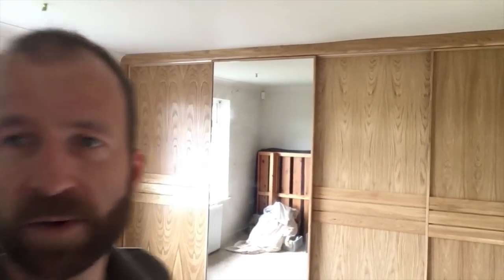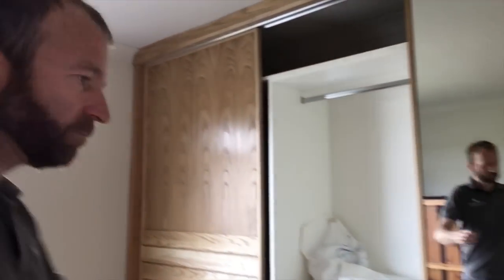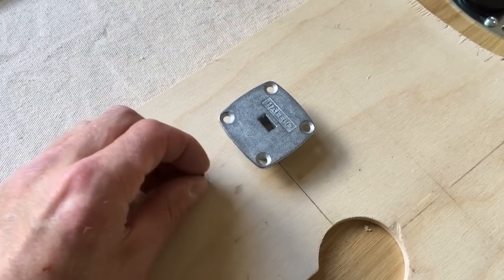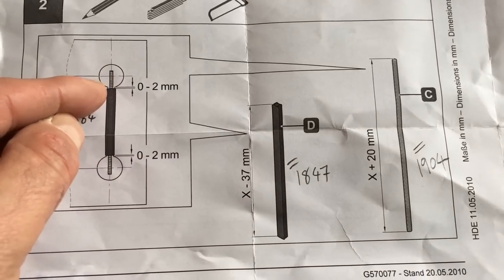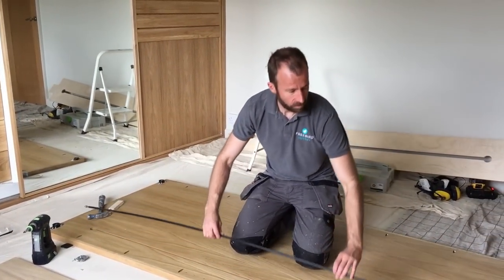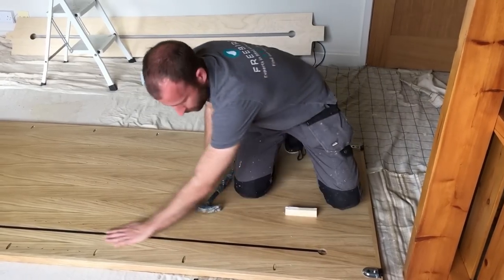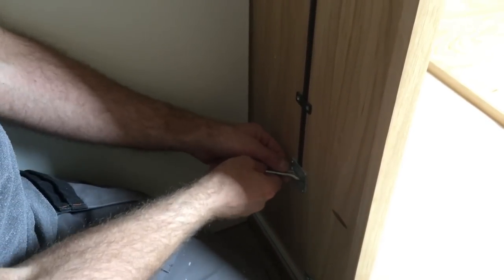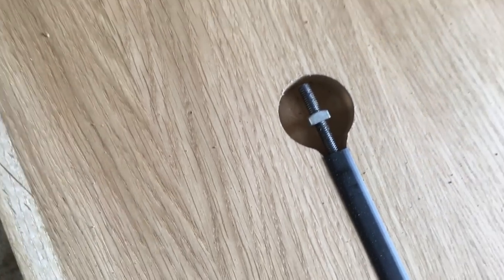How to Straighten Doors with Hafele Planofit Straightening Bars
Do you have some wardrobe doors that are bowing?  You don’t need to replace them!  Fit these rods and you can introduce tension at the back of the door, in either direction to correct the bend.

I was aware of these bars but never fully understood them. I couldn’t find a decent video showing how to fit them.  Then I had to use them so I decided to make the video I wished I could have found!

Some additional notes: there was a lot of interest in this subject on the ‘Fesdrool’ Festool talk group on Facebook and a few of the more experienced fitters were saying they just use a 35mm hinge holecutter in a drill, and a 10mm straight cutter in the router with a fence setup.

Although I like a good jig, I must admit their method makes a lot of sense - once you’re confident with how the system works it will be quicker to get stuck right in and fit them that way.